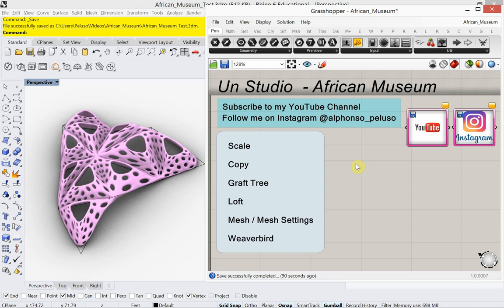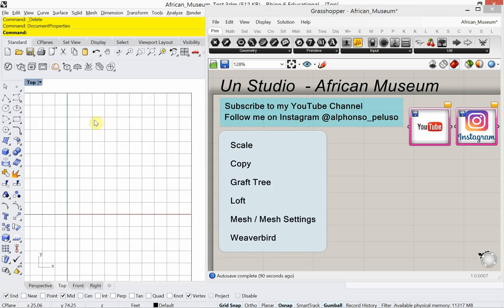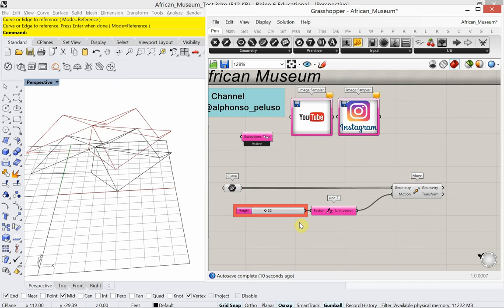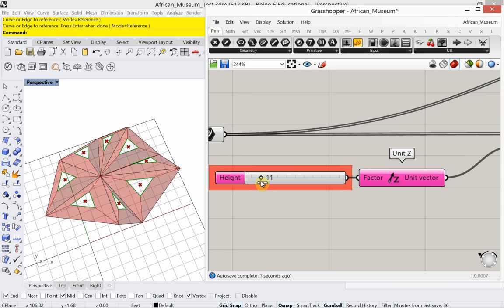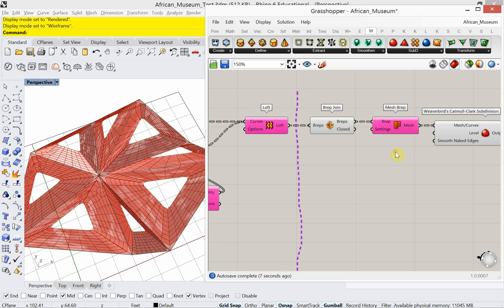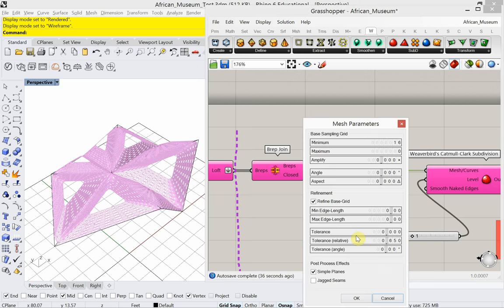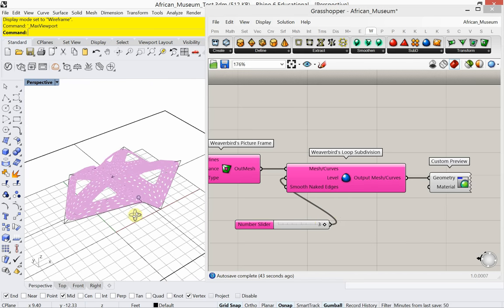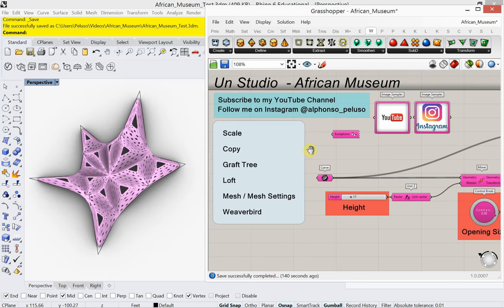Grasshopper / Weaverbird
This video uses UnStudio's African Museum as a case study to further explore Grasshopper and Weaverbird.